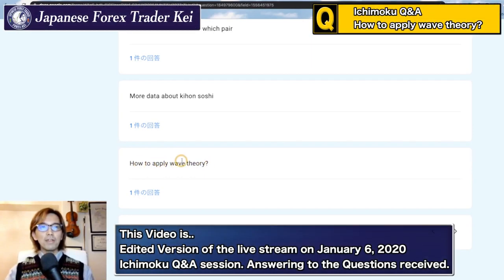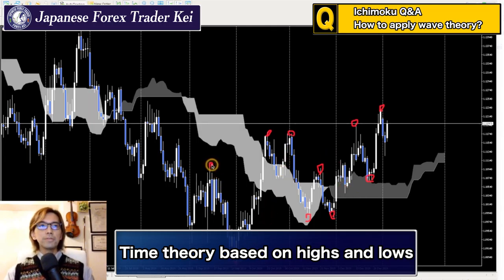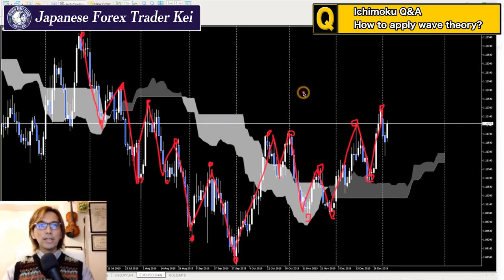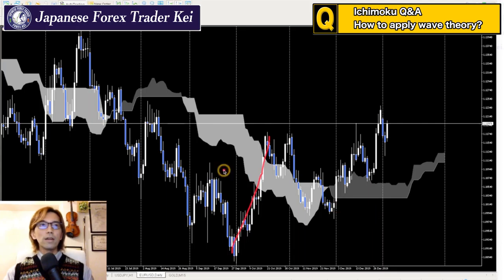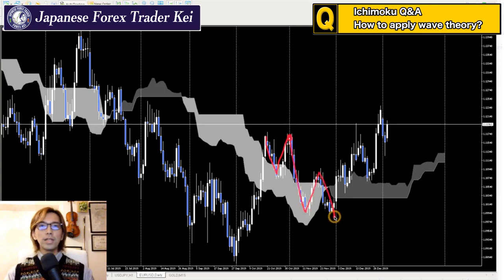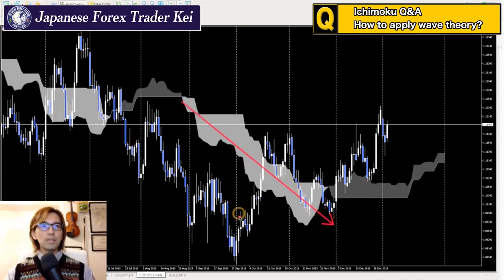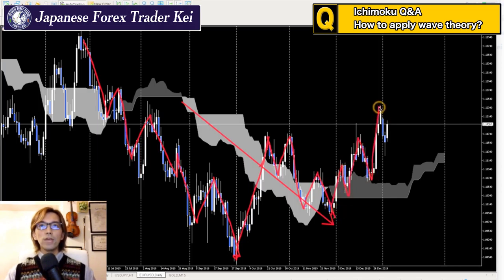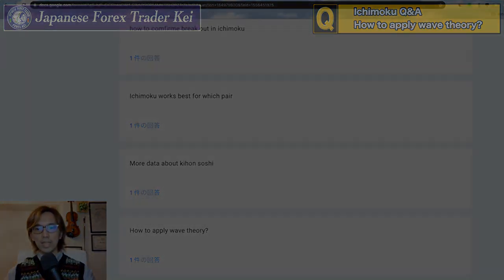Applying Wave theory in real chart example. This is how I count waves and expect market direction